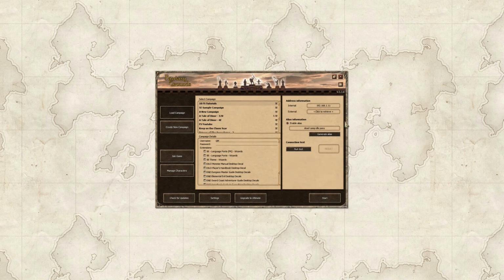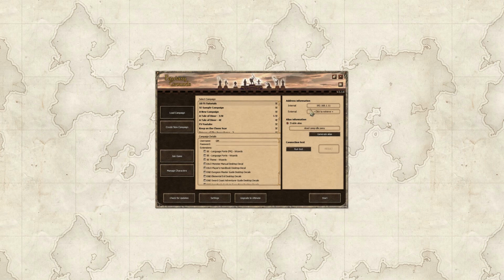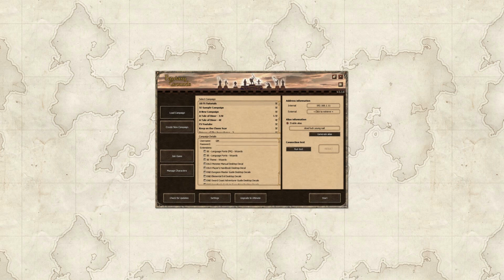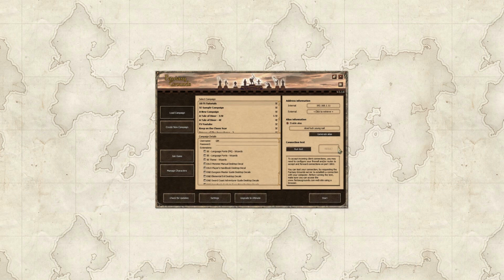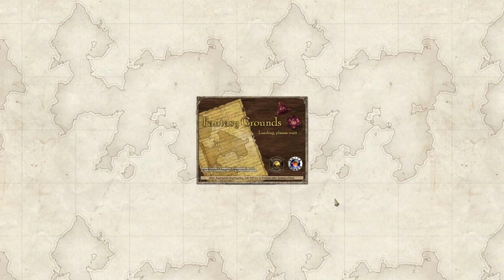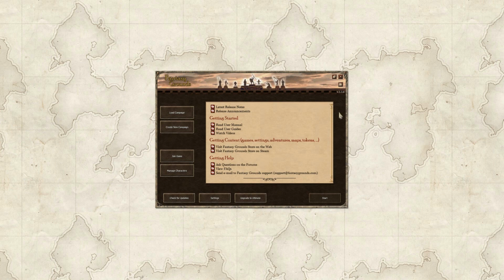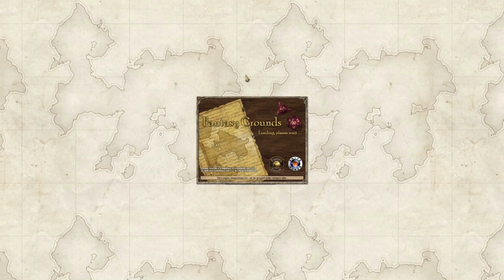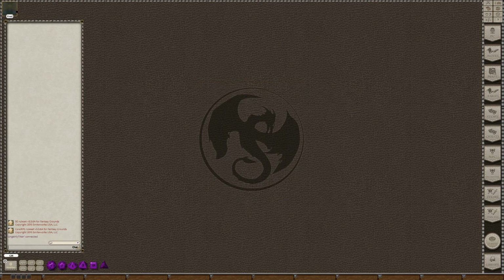Fantasy Grounds Join or Host A Session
A new series on topics and how to achieve things in the FantasyGrounds II Virtual Tabletop application.

This episode: how to host or join a session. Step by Step instructions. Does not include trouble shooting see comments below.